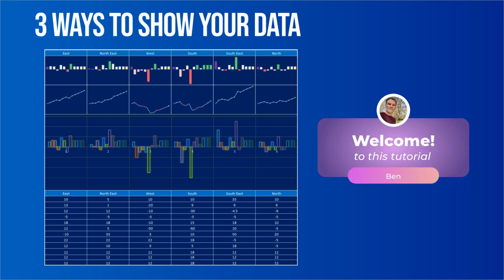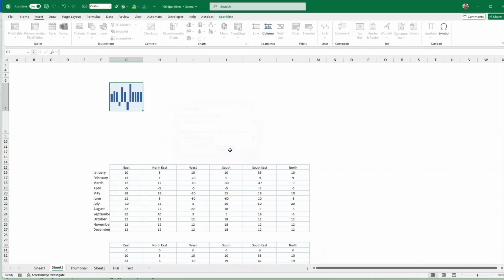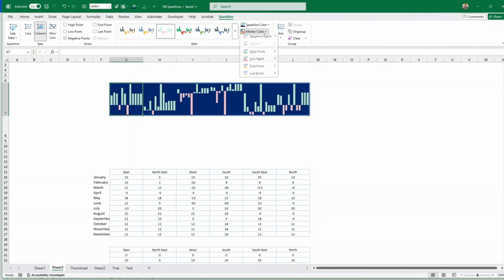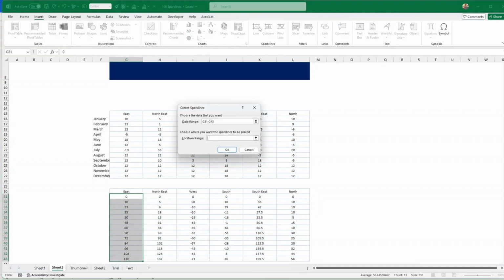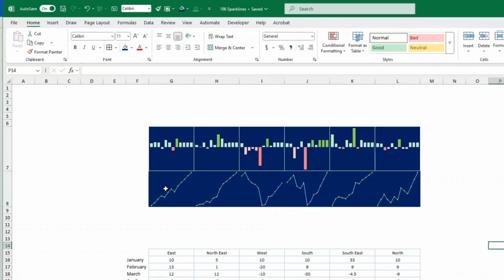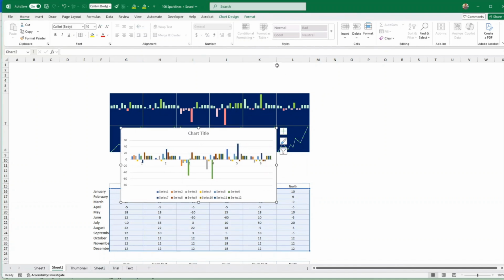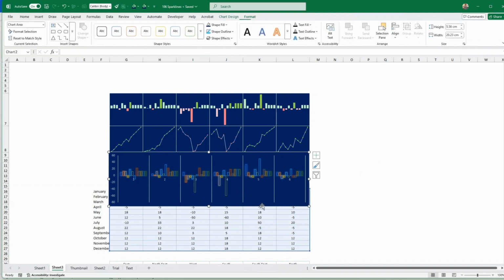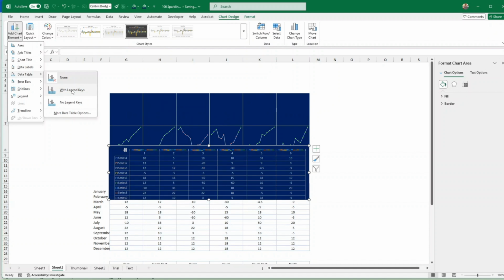Excel Step by Step: 3 ways to Build a Progress Chart for your Data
Ready to level up your Excel skills for Productivity? This is theplace!

In a hurry? Check below:

My Shop where I sell Quality Professional Templates at a Guaranteed Best Price

00:04 -  Method 1: Trends
03:50 -  Method 2: Progress
05:40 -  Method 3: With Charts!

In this Excel tutorial, you'll learn how to build a dynamic project management dashboard using powerful Excel templates. We'll show you how to create a simple, effective reporting system for monthly progress, perfect for tracking sales and project reports. You'll master the use of Excel charts and sparklines to make your data come to life. Whether you're a beginner or an advanced Excel user, this tutorial will help you build your own professional project management tool.